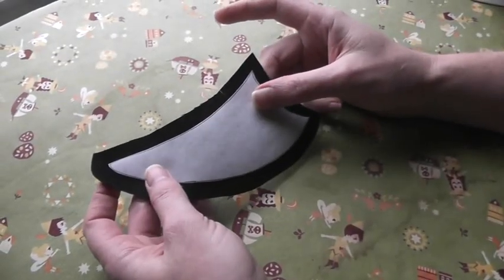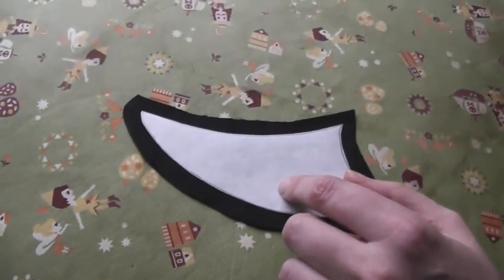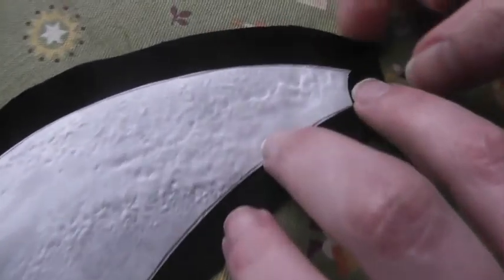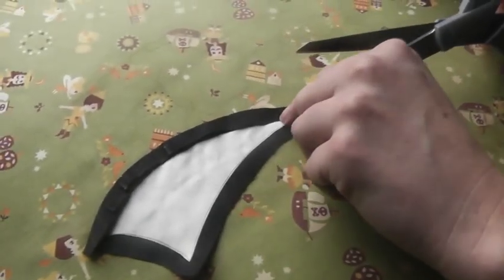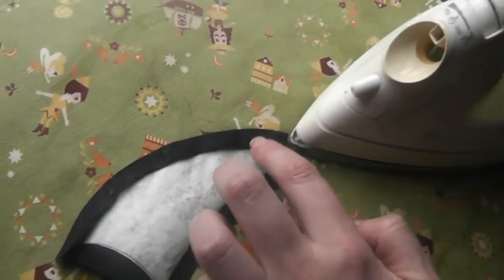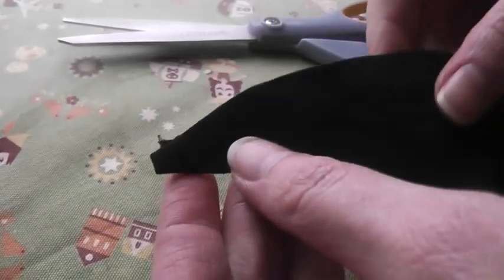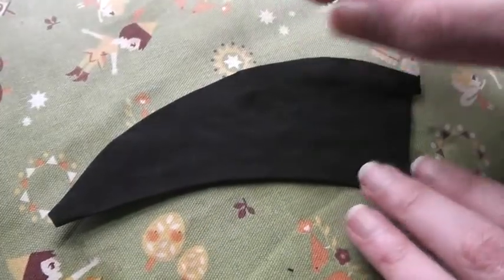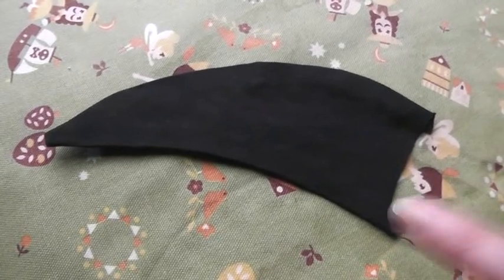How to Machine Applique Points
This is the fourth video in the machine applique series. You can watch the first one demonstrating the basic technique
And for perfect, perfect, perfect points, watch this video to learn needle-turn applique. It's a hand technique, so it's slower - but the results are beautiful.